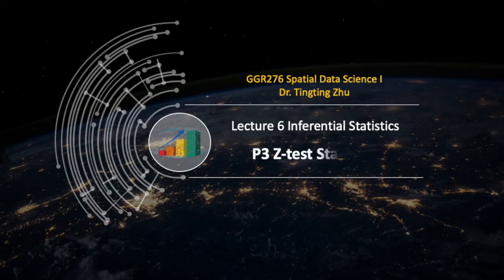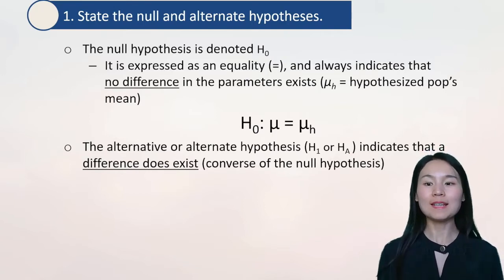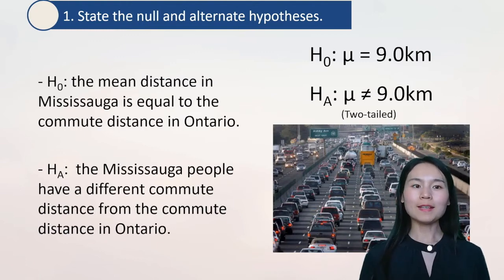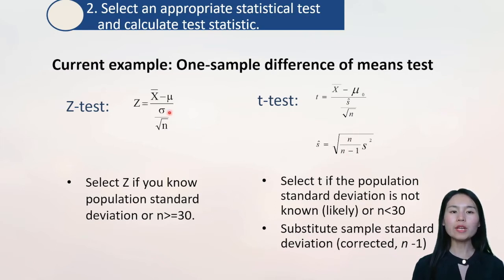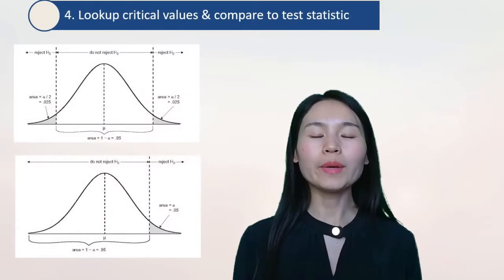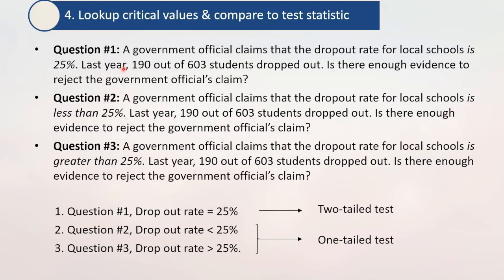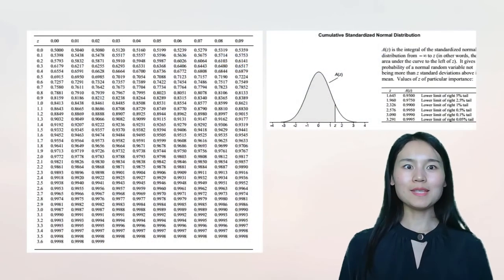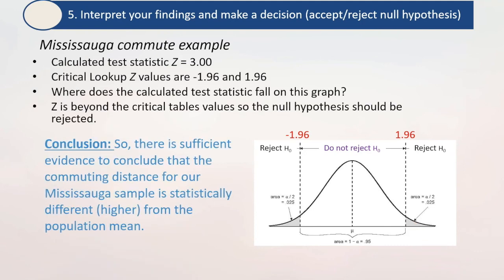GGR276 Lec6P3 Z test